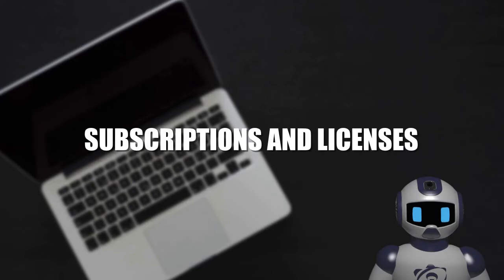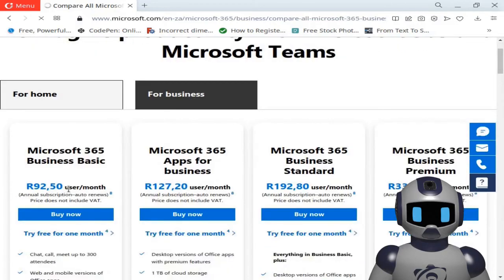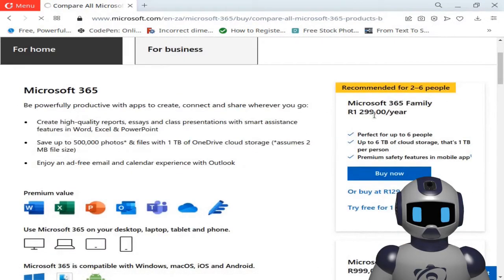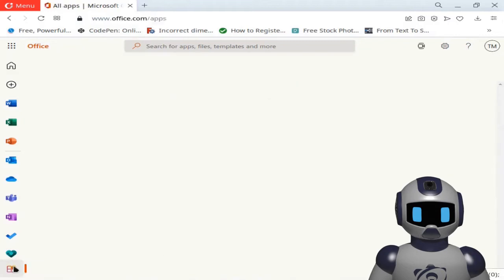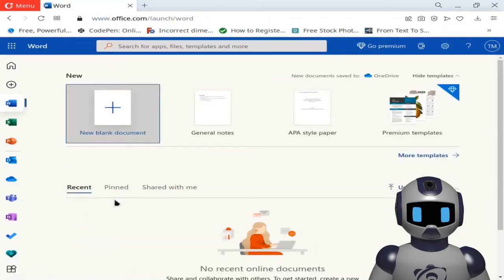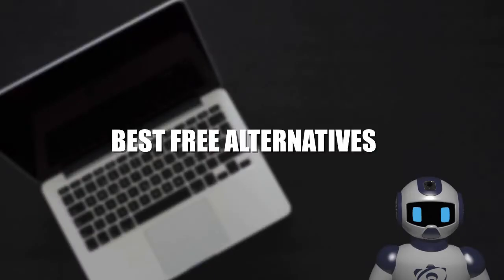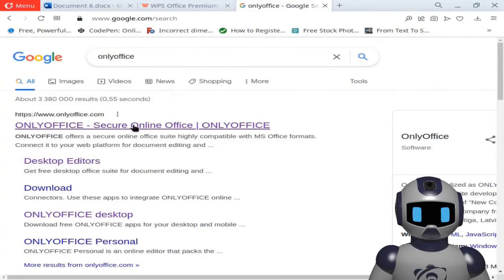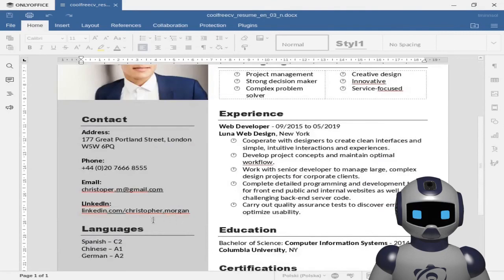How to get Microsoft Office for Free | Microsoft 365 - Free Forever | 2022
We hope this video will be of great help to everyone who can't afford Microsoft Office licenses.

This video is independently produced by TM Innovative Solutions (Pty) Ltd.

LIST OF PROGRAMS USED
-INKSCAPE
-BLENDER
-SHOTCUT
-LINUX OS